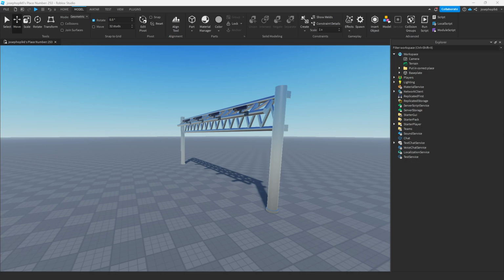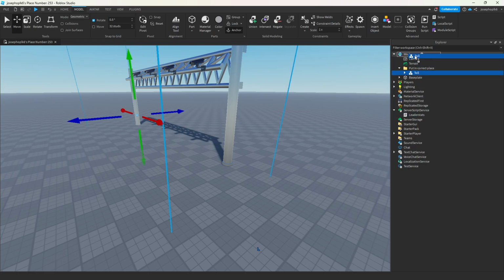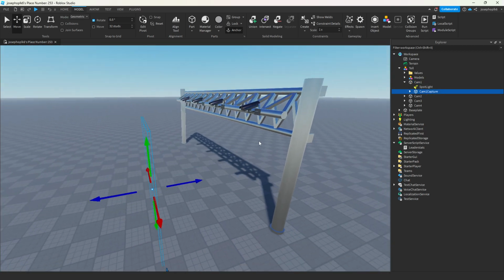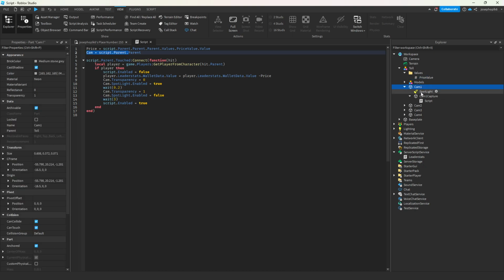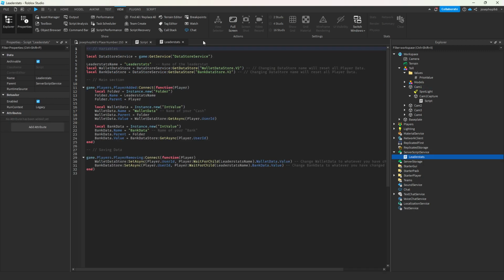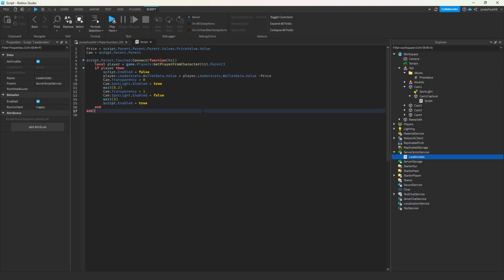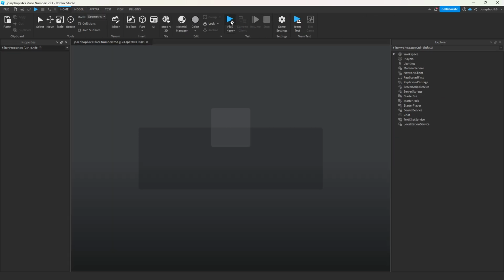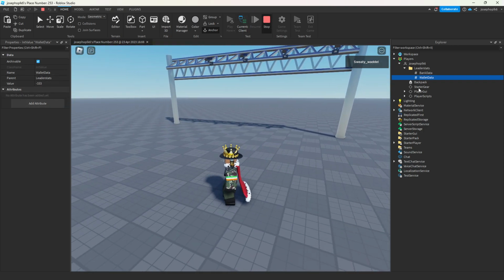Roblox Toll System | Roblox Studio Tutorial | Datastore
In this video, we will show you how to make a brilliant toll system for your roblox games, with working money and datastore